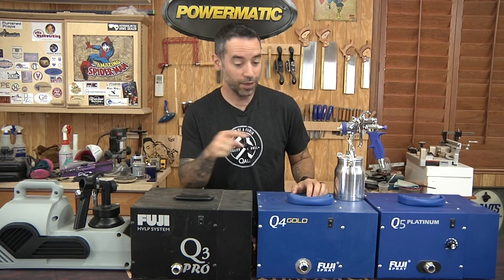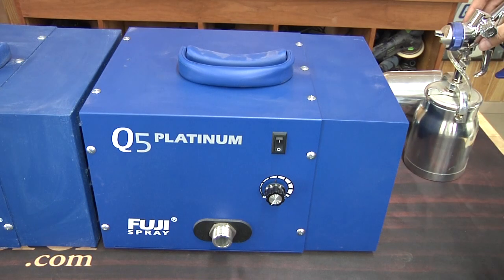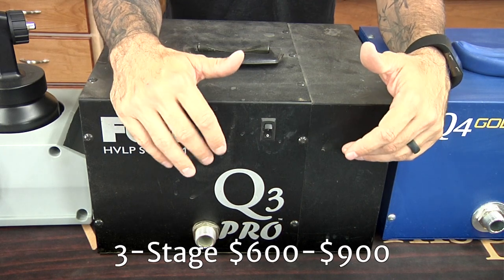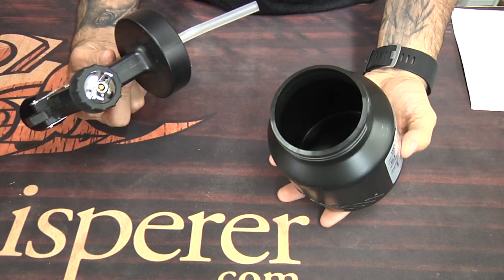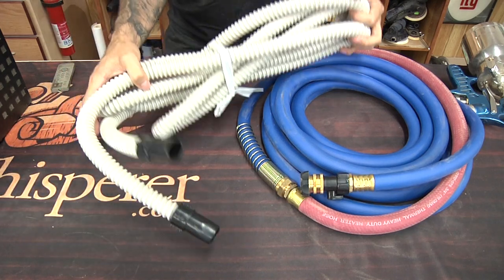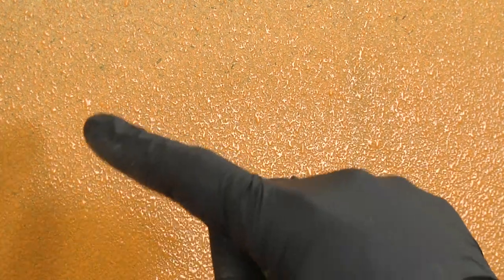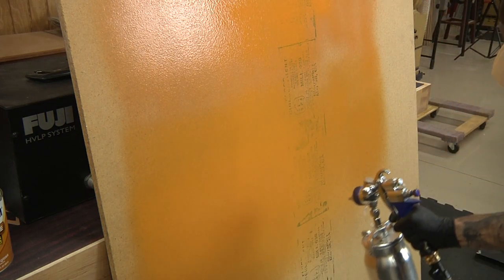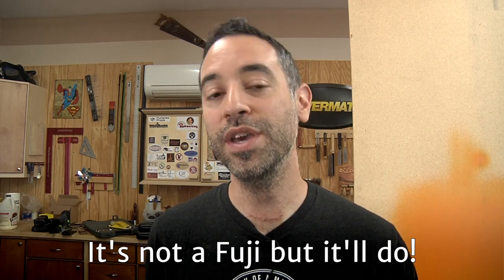264 - Choosing the Right HVLP Turbine Sprayer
If you're looking to get into HVLP spray finishing, the two common routes you can take are either a compressor-driven conversion gun or an all-in-one turbine solution. The fact that turbines are completes systems and tend to be very small and portable makes them a great choice for both the home shop woodworker and the road warrior pro. But with so many brands and so many models within each brand, how do you know which one is right for you?

Curious about the differences between a compressor-driven system and a turbine? I discuss it in a live Q&A